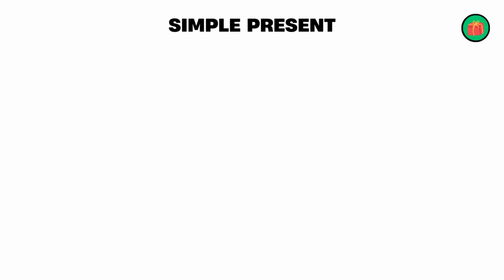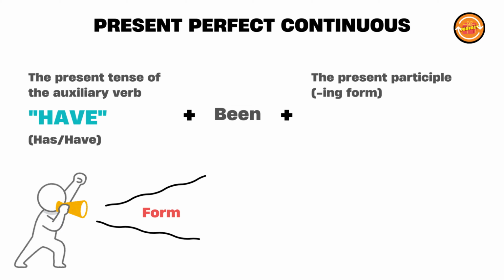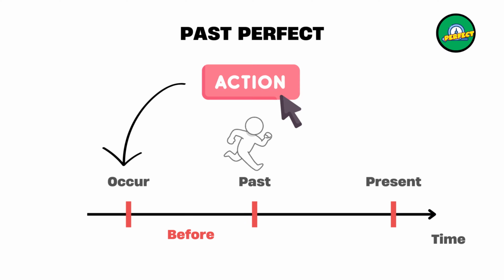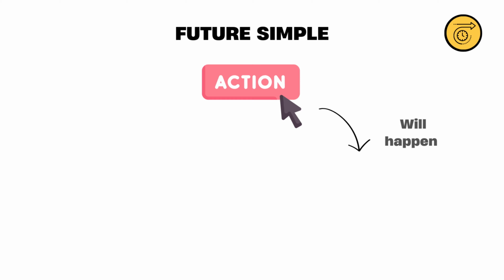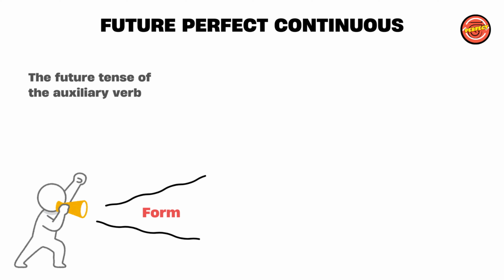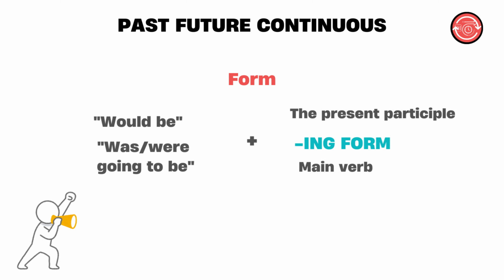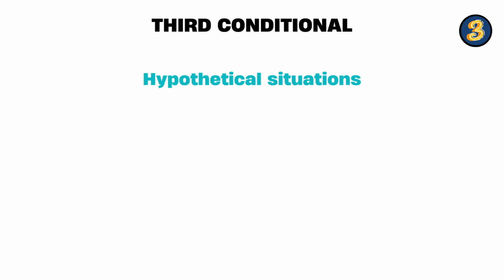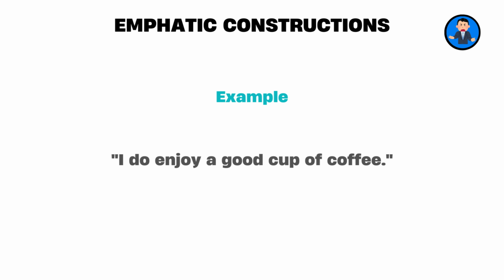Every ENGLISH TENSE explained in 8 minutes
Every english tenses you need to know in just 8 minutes!

Timestamp:

00:00 Simple tense
00:15 Present continuous
00:36 Present perfect
00:55 Present perfect Continuous
01:20 Present subjunctive
01:40 Simple past
01:56 Past continuous
02:16 Past perfect
02:33 Past perfect continuous
03:02 Past subjunctive
03:25 Future simple
03:39 Future continuous
03:58 Future perfect
04:18 Future perfect continuous
04:49 Future subjunctive
05:09 Future in the past
05:27 Past future continuous
05:51 Zero conditional
06:09 First conditional
06:27 Second conditional
06:47 Third conditional
07:06 Mixed conditional
07:25 Passive voice
07:50 Emphatic constructions